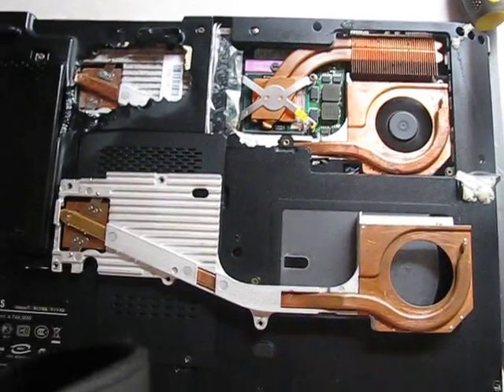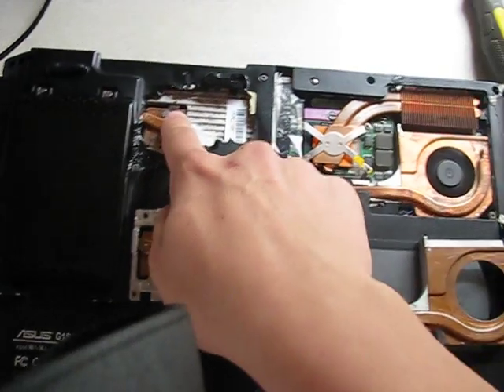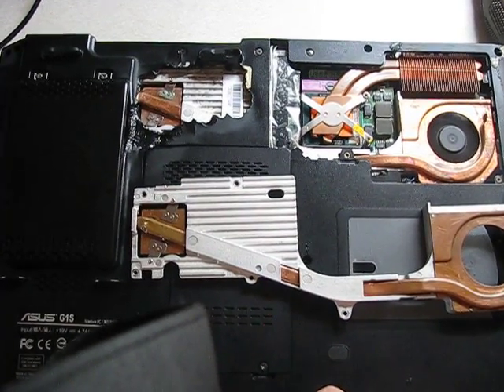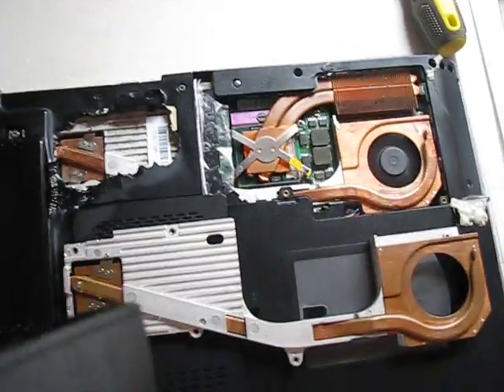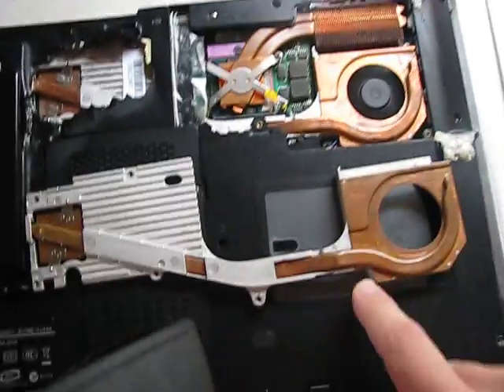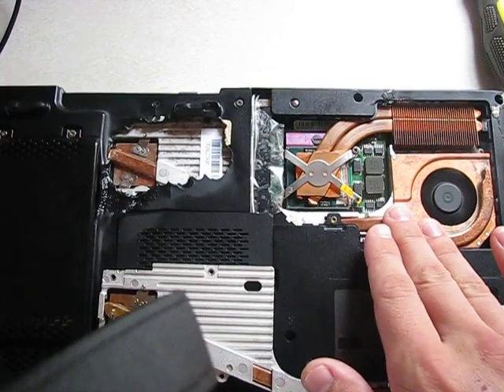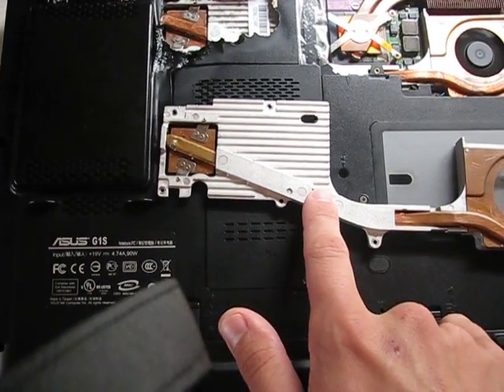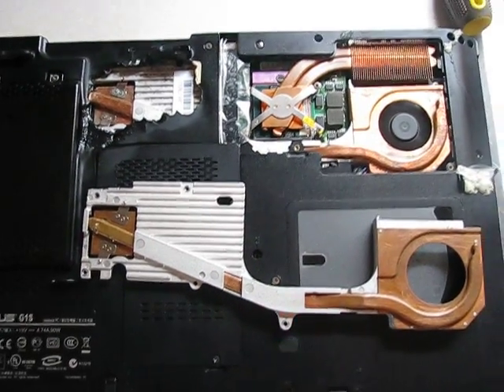Asus G1s defective heatsink Gpu overheating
It was aprox 130 А on a gpu core then black screen..  after replacing gpu heatsink and applying artic silver 5 compound temperature dropped to 63-79